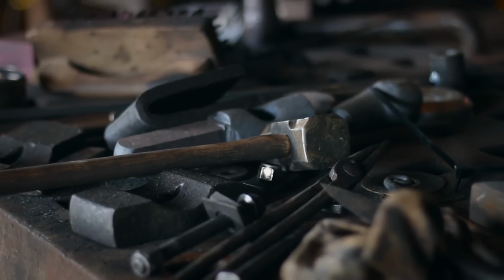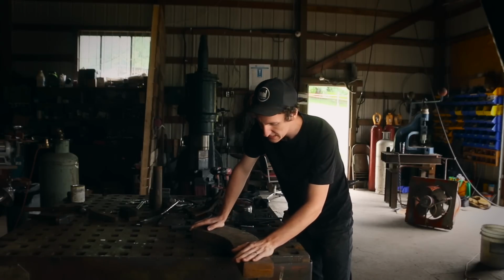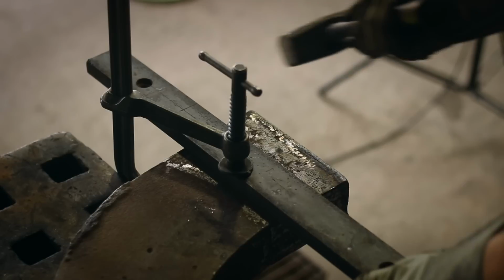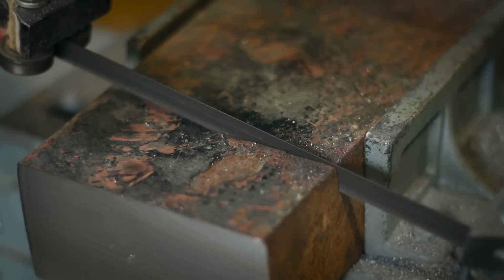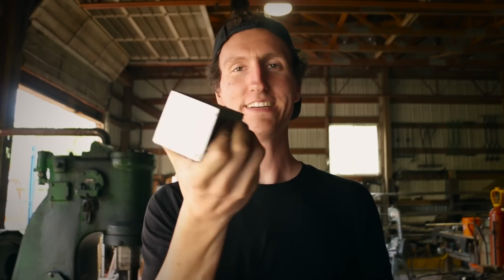Can I forge a SLEDGE HAMMER in ONE HEAT!!??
I attempt to take an old piece of steel and reforge it into a large sledge hammer in just one heat. The one heat challenge has always been a real challenge for me and now more than ever as the challenge just got harder.

 My name is Timothy Dyck. I got hooked on blacksmithing when I was 13 years old. I quickly realized that in order to keep blacksmithing I needed money to buy costly supplies, so I started making small items and selling them at the local farmer markets. The farmer markets turned into craft shows and craft shows turned into custom projects. Right out of high school I had the opportunity to apprentice under a blacksmith, where I worked with him for four years. We did projects for some of the most prestigious houses around the rocky mountains and were apart of many large public sculptures. I learned many valuable lessons while working under his training, but the desire to set up my own shop and go out on my own was always something I dreamed about.

So in 2013 I started setting up my full time blacksmith shop out of BC, Canada making custom projects and products like railings, gates, lights, stairs, fences and all the many blacksmithing tools required to keep the blacksmithing shop running. I love what I do and this is my dream job. I enjoy showing you what's going on in the blacksmith shop through the lens of a camera and would love to have you along for the ride as I live out my dream of being a blacksmith in the 21st century.